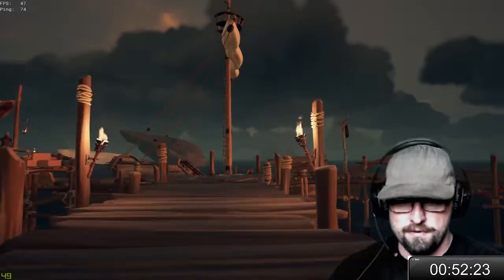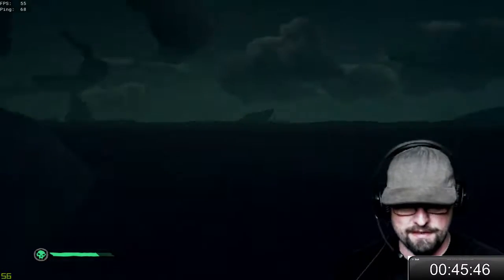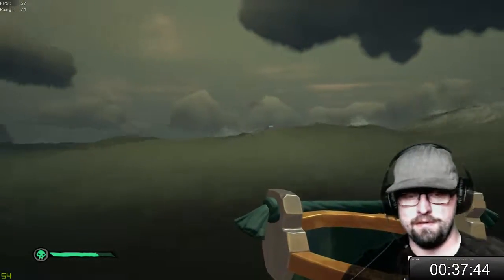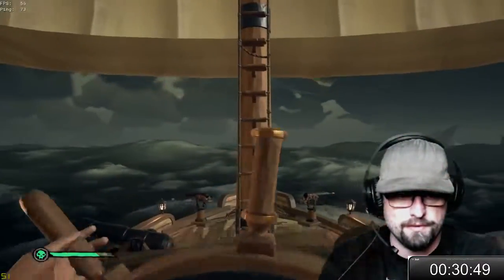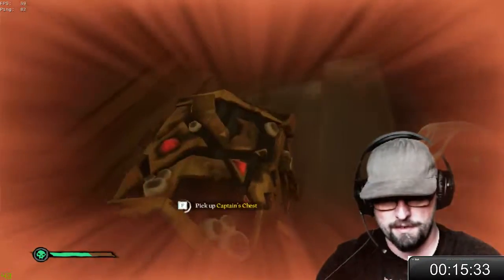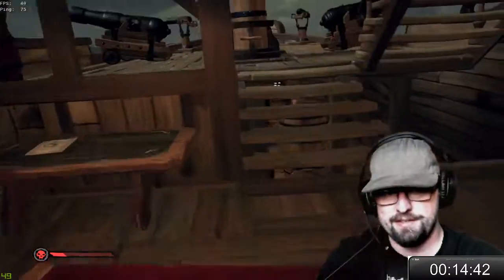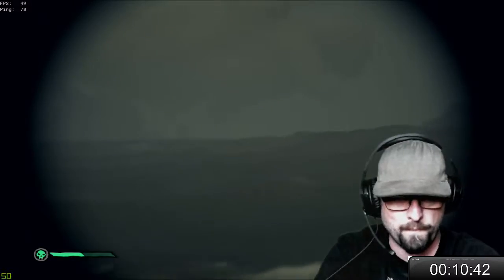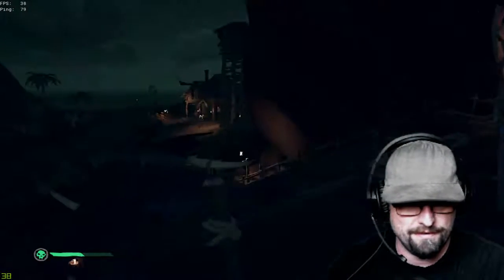Sea Of Thieves - Lunchtime SoTRush Stream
Yep.  Streaming on Youtube Live for a change with a 1 Hour Independence Day  Rush!!

Welcome to another Mini Game of Sea Of Thieves Rush,  a way to play the open world PvE in Sea Of Thieves with a very small window of time!

Rules/Premise (updated) :

*   30 minutes (set a timer) (Or use a custom time depending on your window of time available)
*   I usually play Single player on a Sloop but open to groups
*   Spawn on an outpost
*   You have to board your ship immediately and take only what you can carry in the trip to the ship.
*   No back and forth loading
*   leave to an island and find something to hand in and it can include going to multiple islands.
*   being stopped by a megalodon or Kraken and getting loot and taking it back is allowed
*   the ship must be intact at the outpost/seapost and no leaks at hand in time
*   hand it in before the timer quits
* post it online with sotrush bemorepirate sotrush for the community to watch.

### Variants

Try a single player on a larger ship,  vary the time to whatever time window you have and vary the difficulty but define the parameters before you start and post them with the video and whether you fail or succeed. Multiplayer means it&#39;s likely easier to achieve the goal so vary the difficulty and time, it&#39;s so flexible,  even adding a skill fort and extending your timeframe and crew compliment but make it so it&#39;s challenging.

Instead of going to an island change it to killing a meg or sinking a skelly ship and handing in the loot.

It can be fun to add this to your Sea of Thieves experience to shake it up a bit,  dare I say just playing the same grind night after night can become stale and we are all waiting for the April 30th release to breath some new life into the game and enrich the experience and these challenges for rush will still apply,  and you can add catch 3 fish at an island and take them to a sea post and hand in as the challenge,  times games just add that extra urgency and adrenalin to the game and small things like trimming the sales to keep them optimal can be a win or lose tactic.!

I don&#39;t own the rights so it&#39;s open to making your own but would love to see the results with sotrush